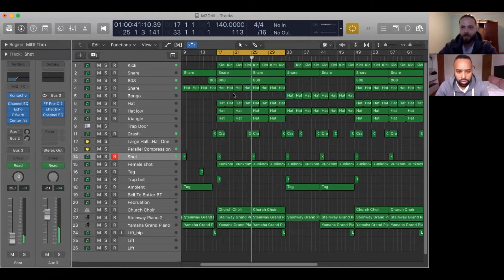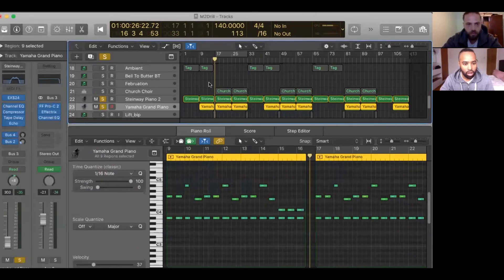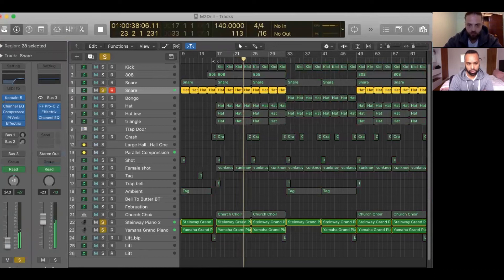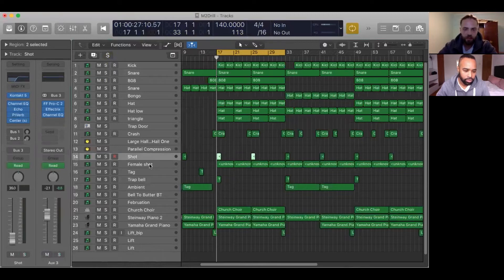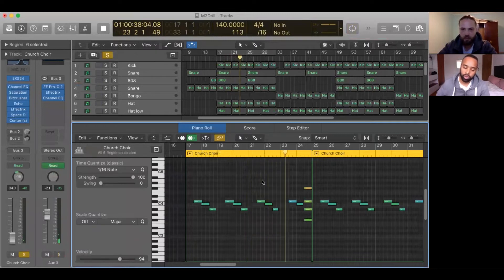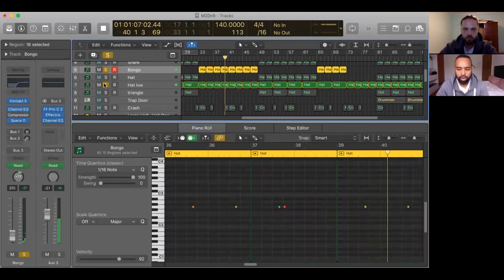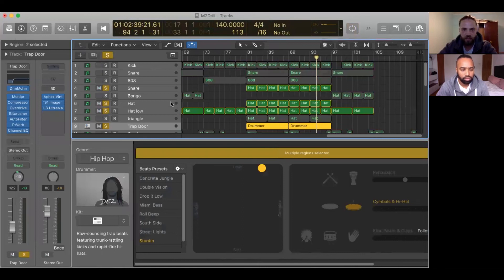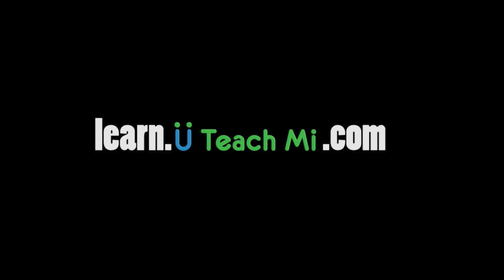⭐U Teach Mi - How to Make Drill Music Production Tutorial - Mr Chreesa⭐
MrChreesa is one serious Music Producer, in this episode he shows us how to make a Drill Music track!